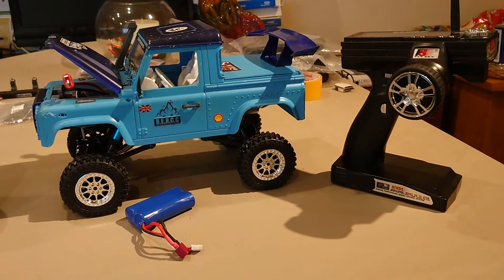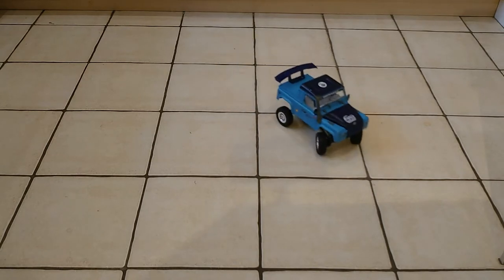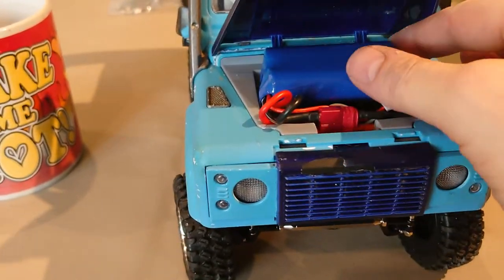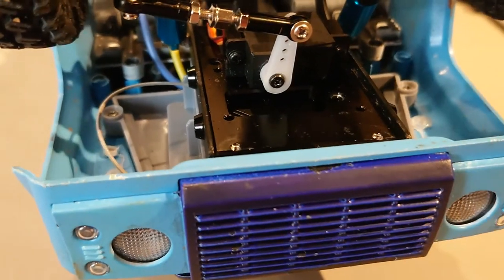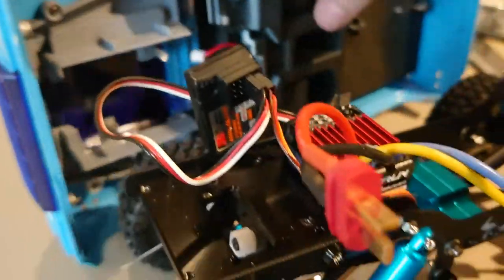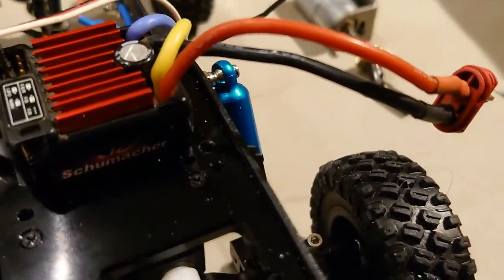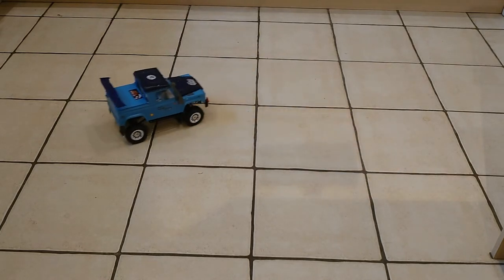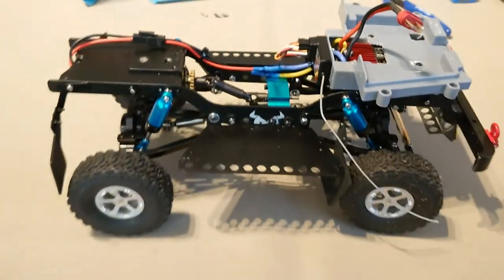Lil Blue Upgrades Pt 3 Landrover D90 Mn-99,( 7.4v Li-on, 2.4 ghz) 4wd 1:12 Crawler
Greetings RC fans, Sharky here,  and welcome back to Sharky's Garage. Part 3 of my series where i attempt to turn "Lil Blue" into the best 1/12th scale crawler i can. WPL c34 Km 370 motor, gearbox, and transfer case. Now all ready to run in class 1 in the GCRC Comp at RC Adventures Shildon on Saturday 5th March.